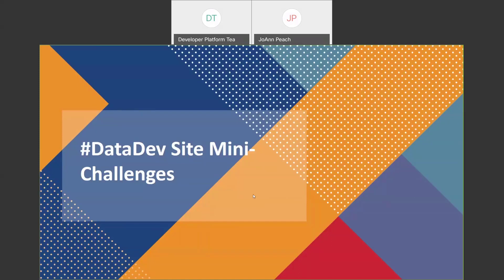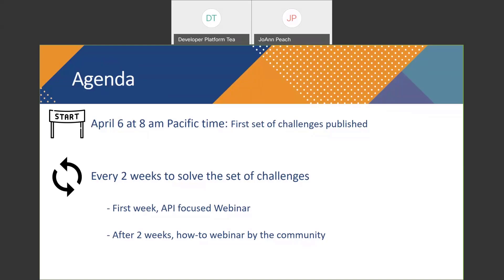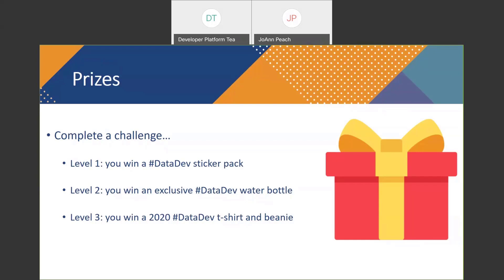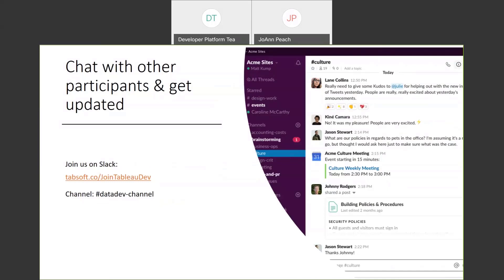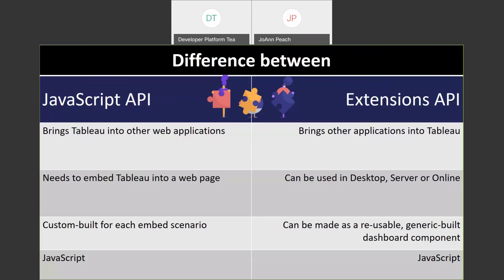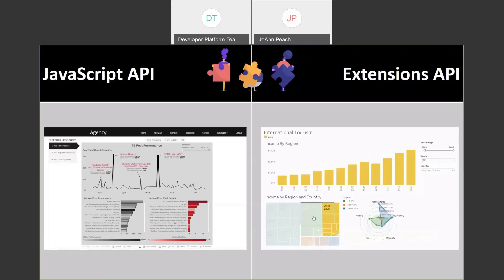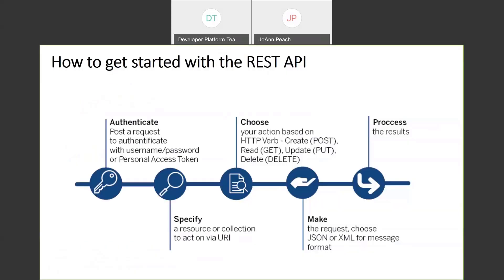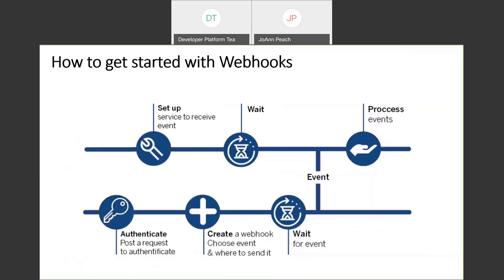DataDev Site Mini-Challenges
In this webinar, we give you details on the DataDev Site Mini-Challenge series, a way for developers to strengthen their skills and knowledge learning about their personal developer sandbox - with some fun giveaways along the way.